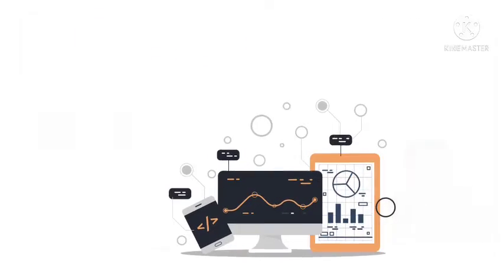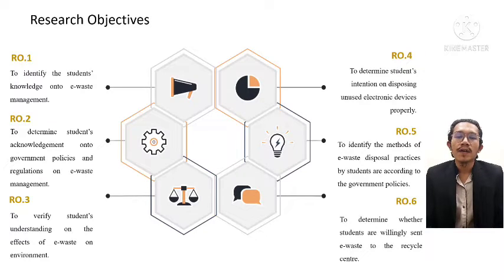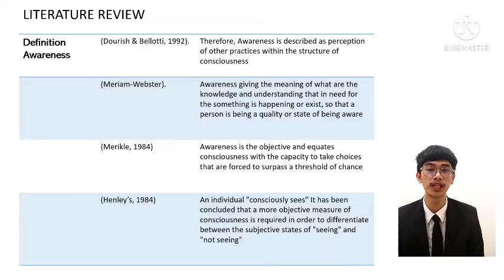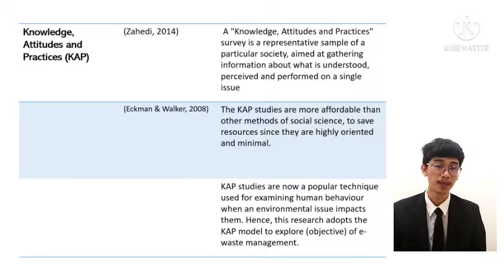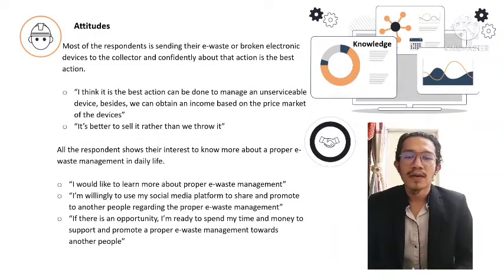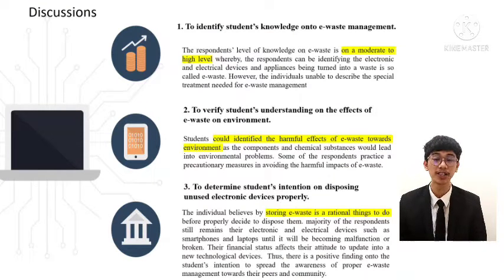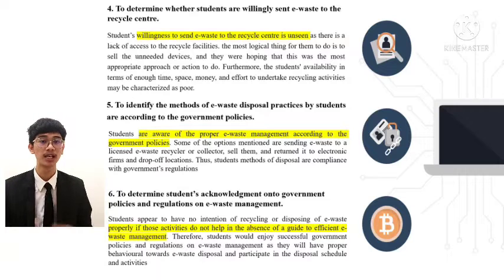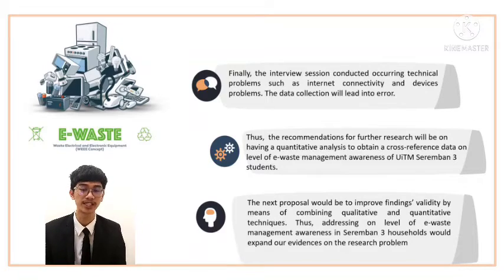VIVA Presentation: ROOM 4 (GROUP 219)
THE STUDY OF AWARENESS OF E-WASTE MANAGEMENT AMONG STUDENT OF UiTM SEREMBAN 3.

1. SYAHRUL EIDHAM BIN MOHAMED NAZREE (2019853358)

2. MUHAMMAD AIZUL ASWAD BIN AMIR